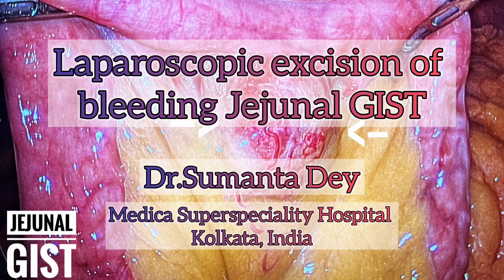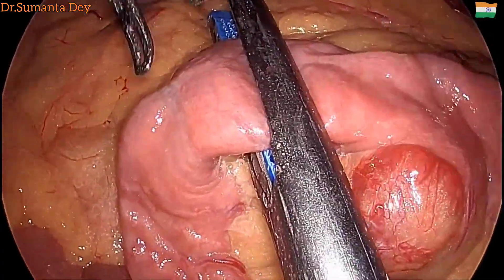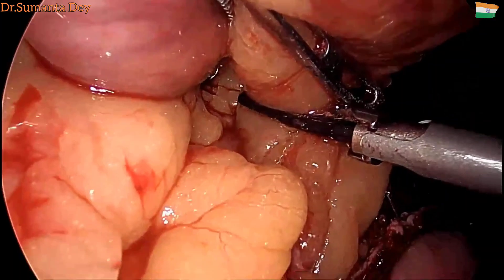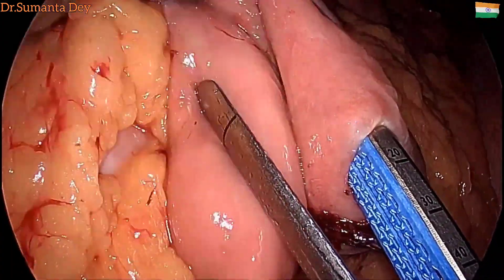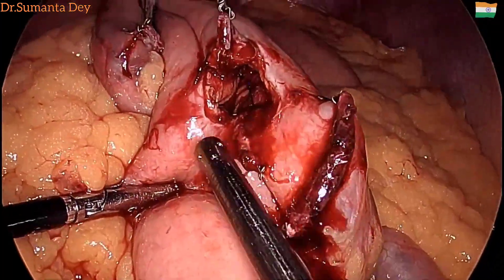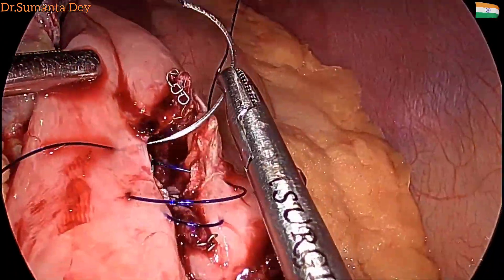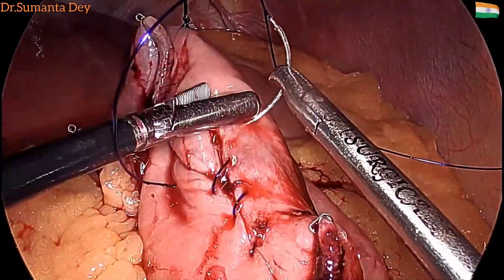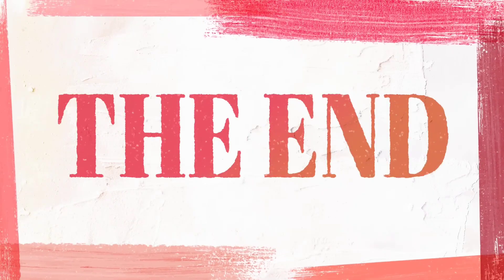Laparoscopic excision of bleeding Jejunal Tumour (GIST) by Dr.Sumanta Dey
Dr.Sumanta Dey
MS,DNB,FNB,PDFship,FMAS, FAIS, FALS
Senior Consultant & DNB Faculty
Robotic, Advanced Laparoscopic GI, Bariatric & AWR Surgeon
Medica Superspeciality Hospital, Kolkata, India
Manipal Mukundpur Hospital, Kolkata, India